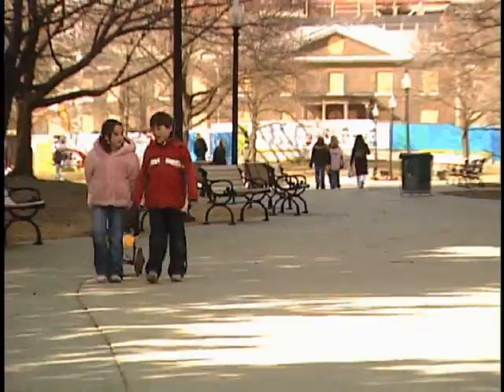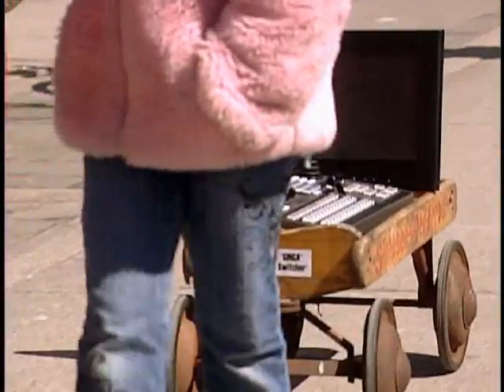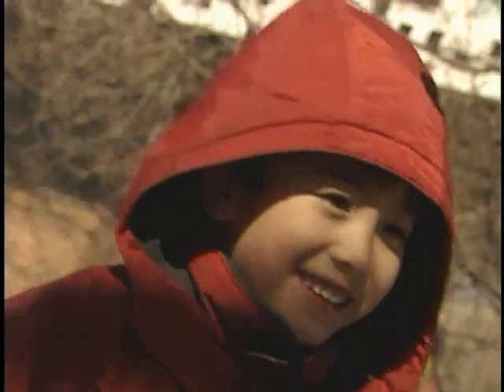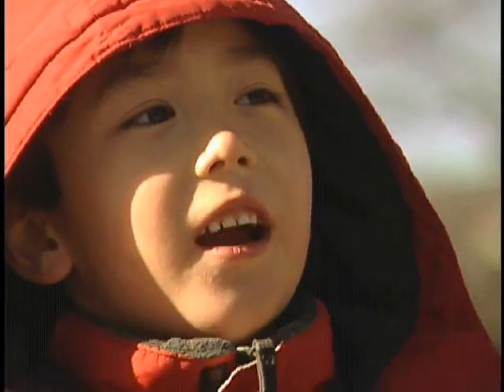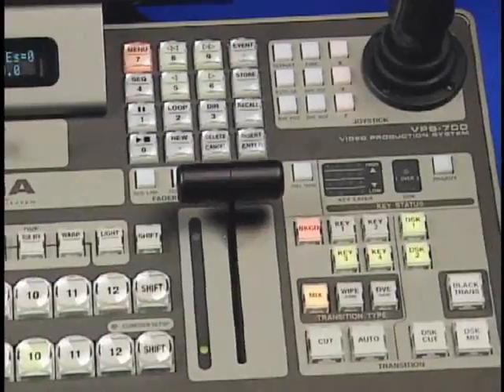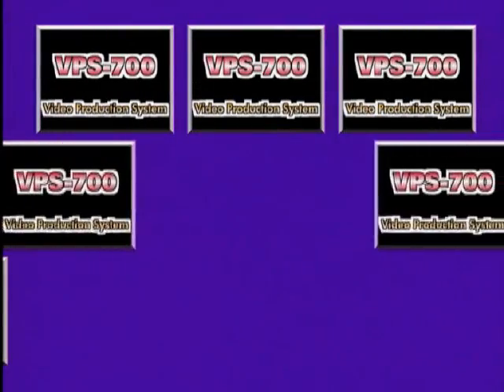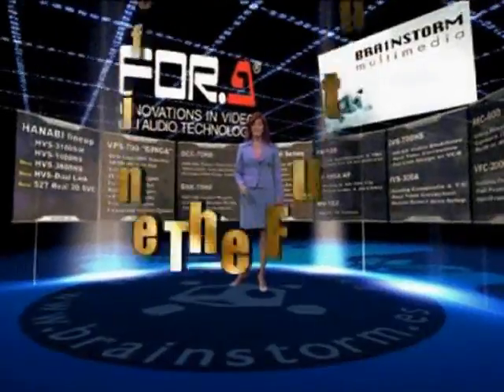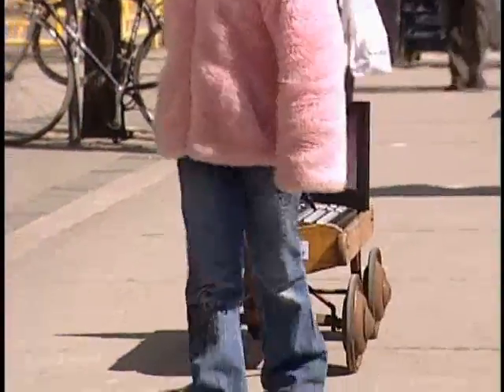FOR-A Ginga Video Production Switcher VPS-700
The VPS-700 "GINGA" (the Japanese word for "Galaxy") from FOR-A features completely new work flows, and is bursting with special effects that were not available until now. It paves the way for ground-breaking creativity in LIVE productions and editing suites. Be prepared to have all your ideas about video switchers shattered by the VPS-700

Other Features
*4 matte generator available.
*USB port on operation unit for support of memory devices (up to 2GB).
*Enables saving of 100 patterns of sequences containing 32 settable key frames.
*96-event memory can be called using 8 pages x 12 direct buttons.
*Incorporates 3-serial port for control and other operations from an editing device.
*Free assignment of 8 GPI inputs and 24 tally outputs.
*VPS-700RPS: Redundant power supply model also available.